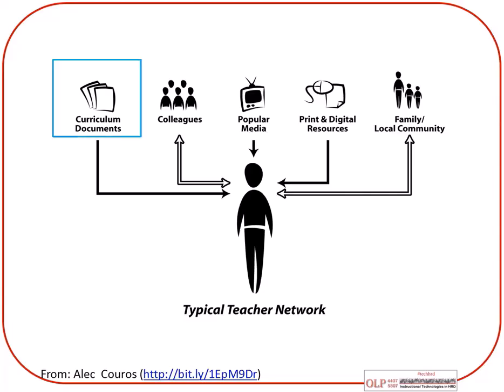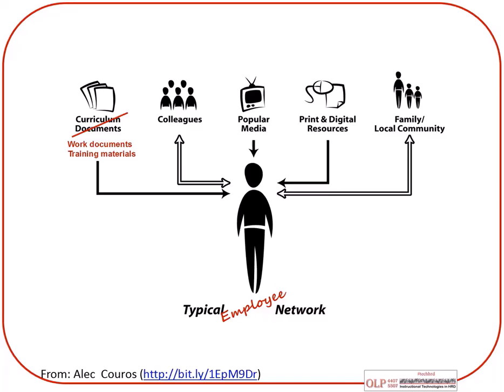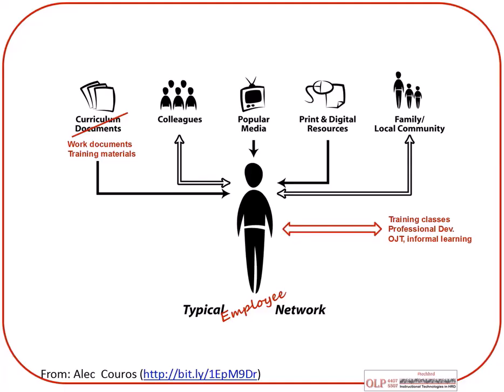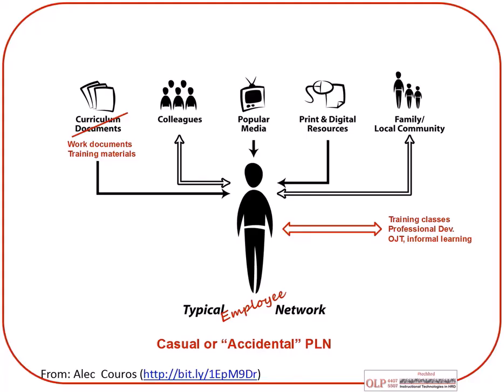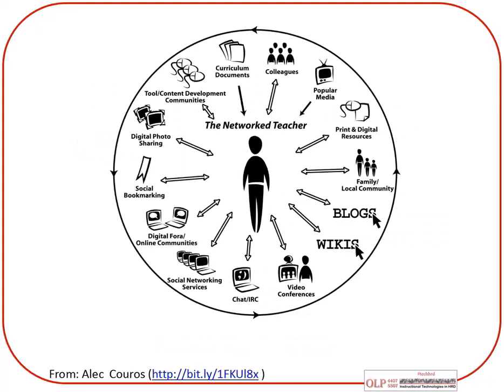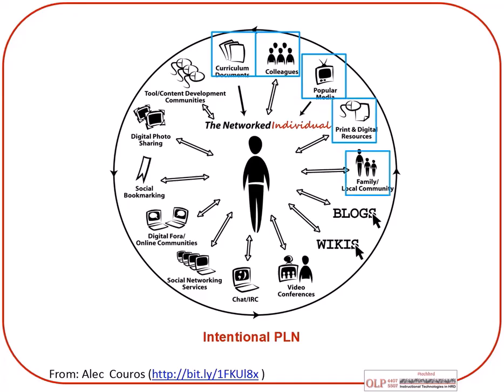PLN Model Overview